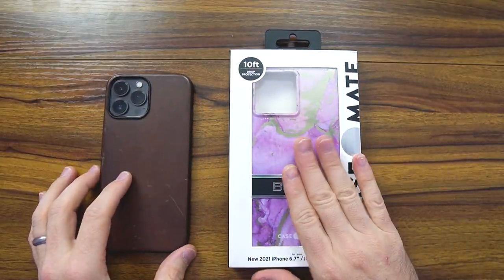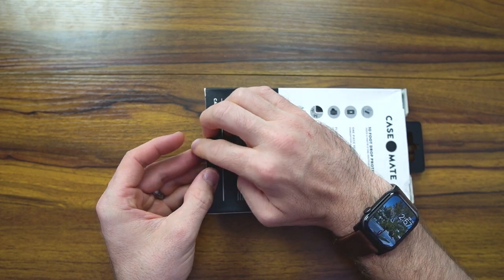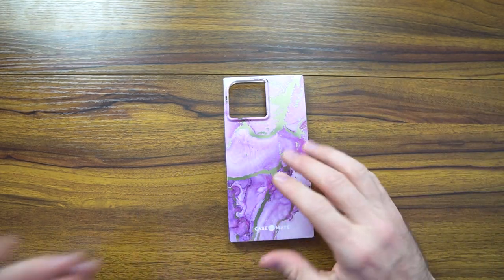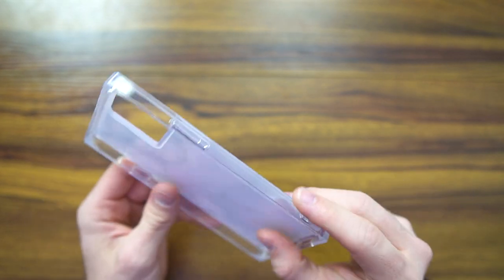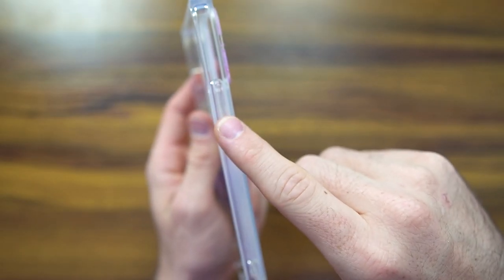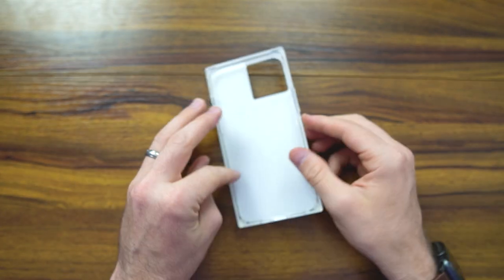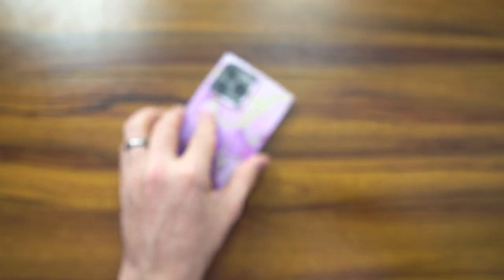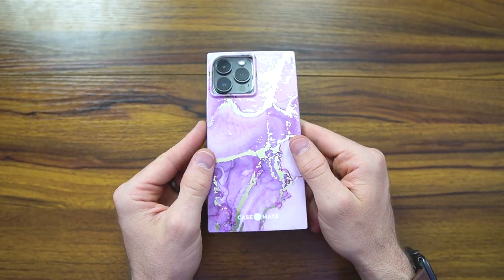[DO NOT BUY] Case Mate BLOX for iPhone 13 Pro Max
The Case Mate case series for your iPhone is an overpriced cheap case that celebs and insta models use. Its not worth it. Dont buy it!

Case Mate BLOX for iPhone 13 Pro Max

Apple Leather Case for iPhone 13 Pro Max

iWALK Magnetic Wireless Power Bank 6000mAh